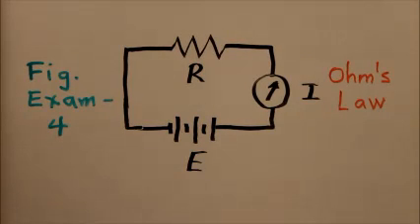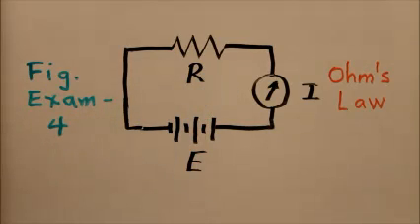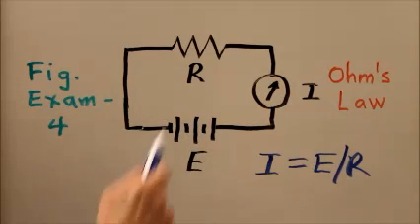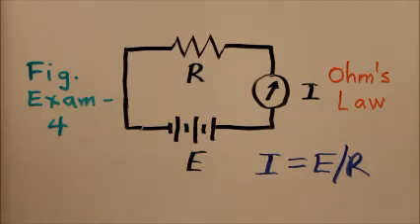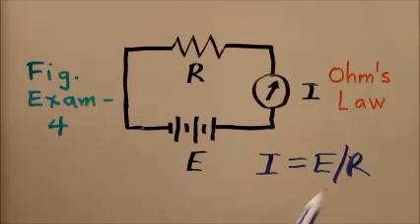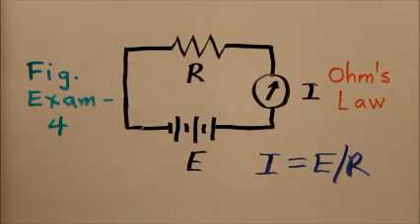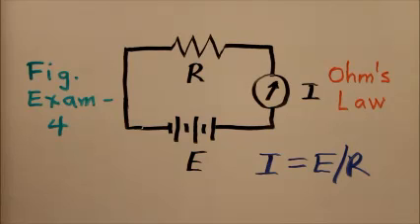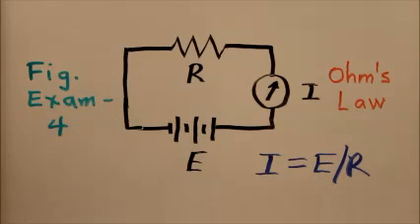Electricity Exam Q 22